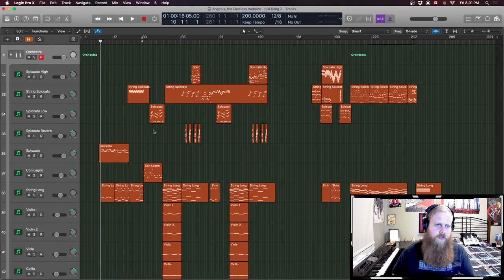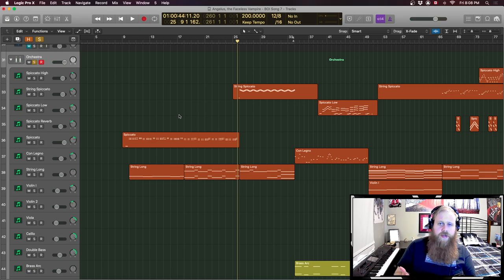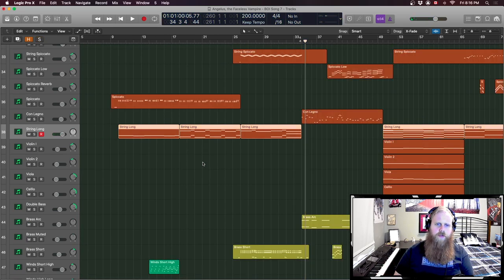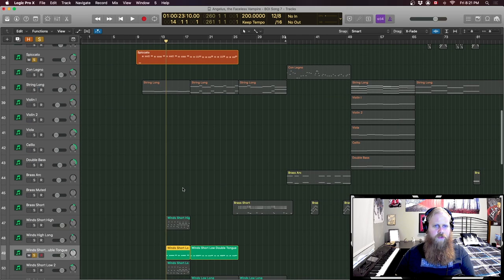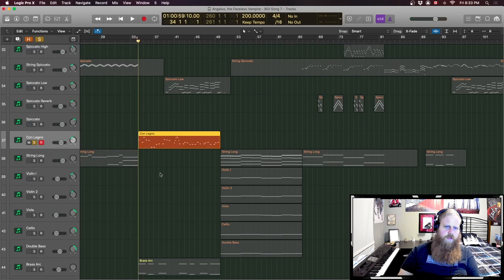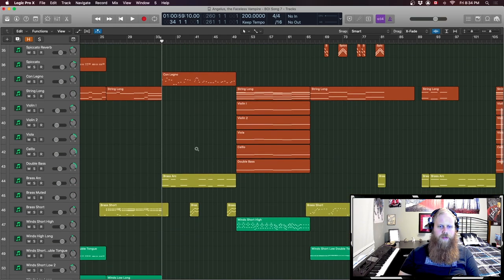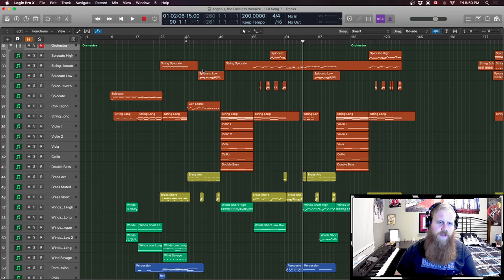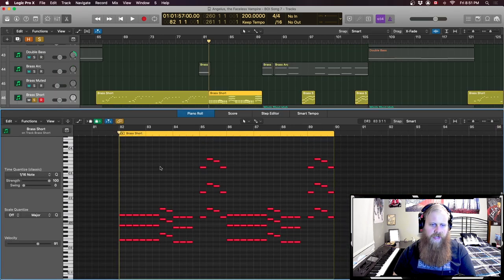Nathan Gross Orchestration Masterclass: Angelus, the “Faceless” Vampire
In this orchestration masterclass, Nathan explains the arrangement process for Angelus, the “Faceless” Vampire. Techniques from enlarging/emphasizing existing material, creating an arrangement from a melody and foundation, orchestral doublings, combining the timbre/character of different instruments, and writing new ideas.

Timestamps:
0:48 - Session Overview

2:54 - Intro

22:56 - Verse

26:54 - Chorus

32:21 - Post Chorus

36:59 - Verse

43:48 - Chorus 2 + post Chorus

47:08 - Bridge

53:17 - Guitar Solo

55:59 -Keyboard Solo

1:01:24 - Outro

Pyromancy Records Inc.